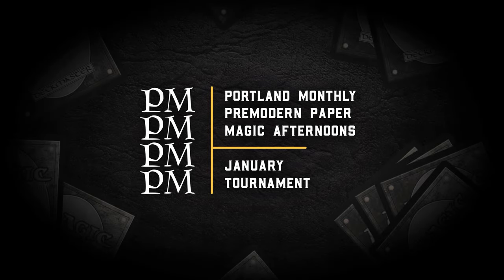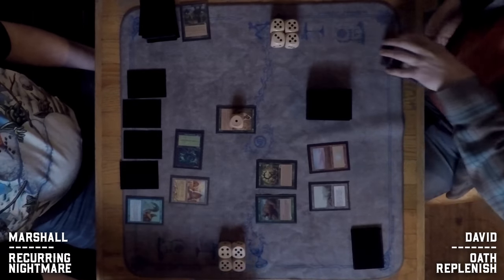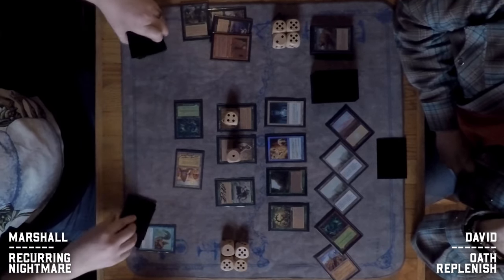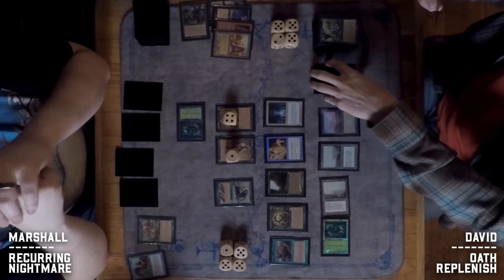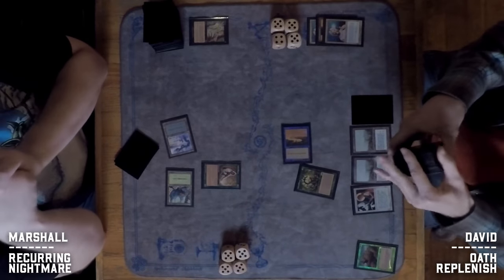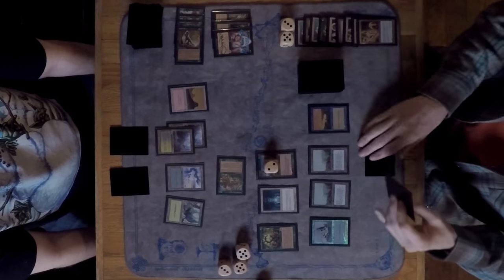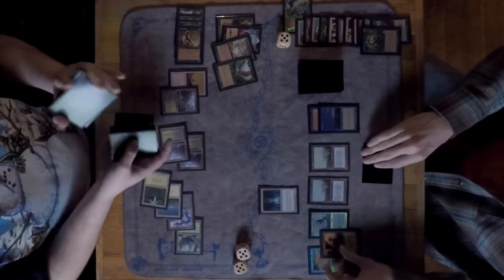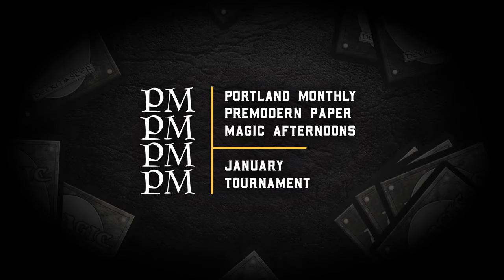5c Recurring Survival vs Oath Replenish - Premodern MTG Tournament - Round 7 (Finals)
It's Round 7, the finals, of the 2024 January Portland Monthly Premodern Paper Magic Afternoon tournament. The Recurring Survival list has gone the distance but is it a match for the best bits of Terravore Oath and Replenish? Let's go!